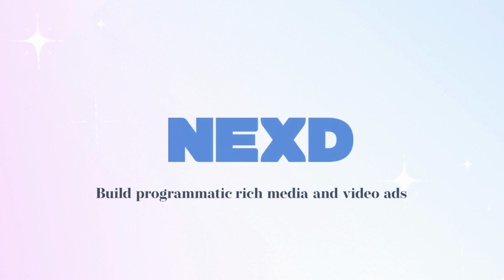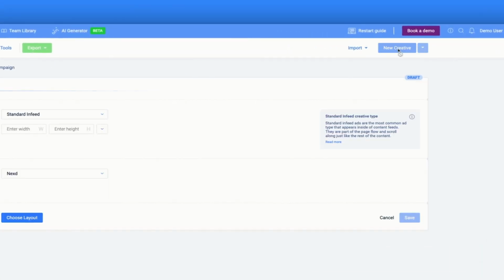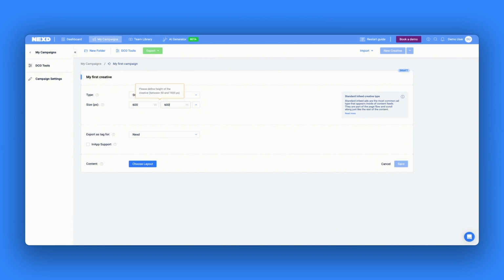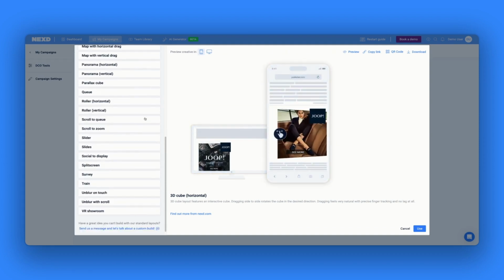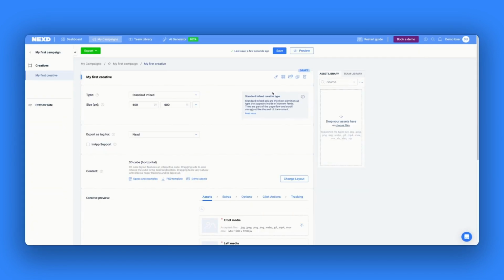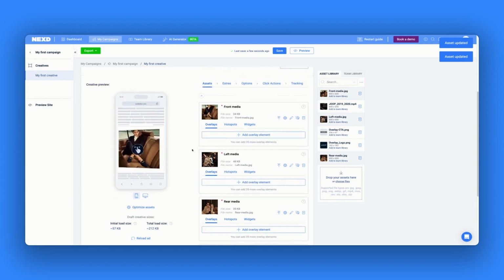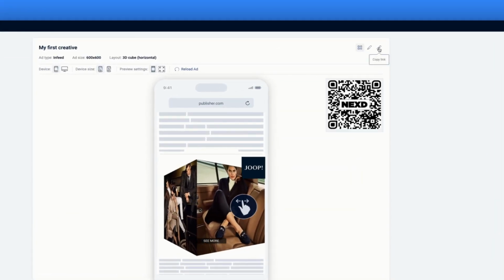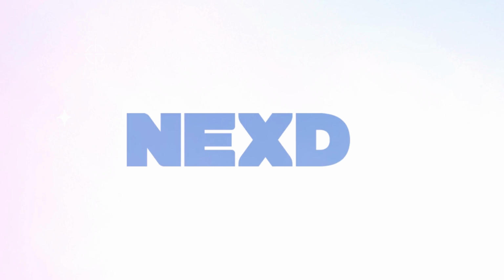NEXD Campaign Manager Tutorial: Introduction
Get to know the NEXD Campaign Manager — your all-in-one platform for creating, managing, and tracking rich media campaigns that truly perform.

In this video, we’ll walk you through the basics of the NEXD Campaign Manager:
- How to create your first campaign and creative
- Building and previewing your creatives
- Exporting your creatives

Whether you’re new to NEXD or just need a quick refresher, this guide will help you get started fast and confidently!

💡 About NEXD
NEXD helps brands and agencies create lightweight, high-performing rich media ads with ease. Our technology delivers faster loading times, better engagement, and measurable results — all without coding or complex tools.